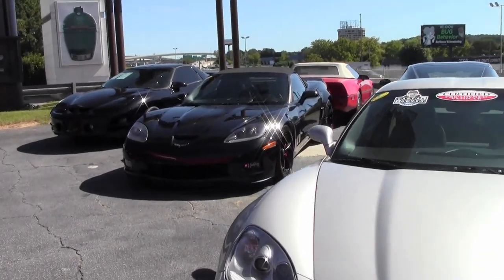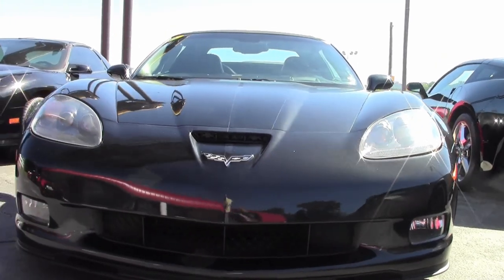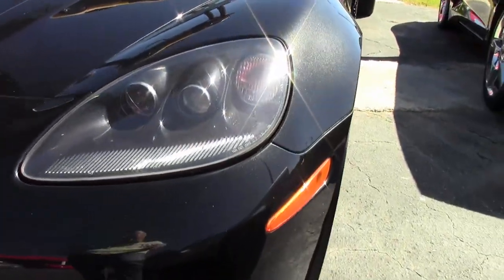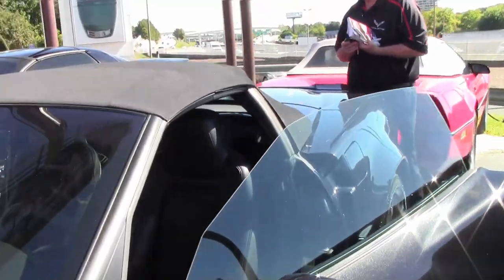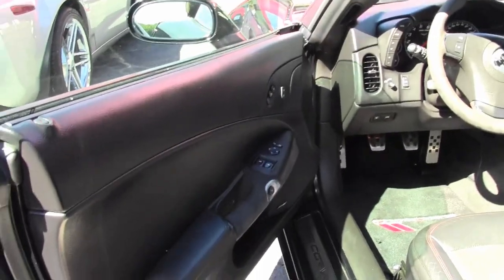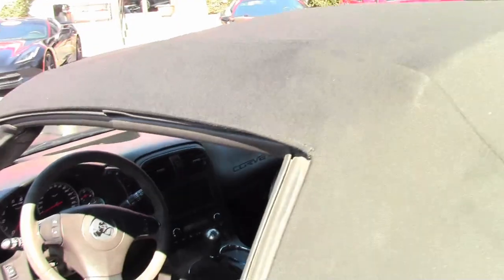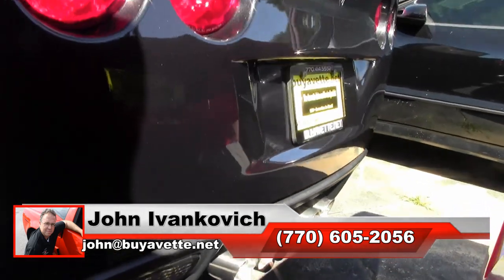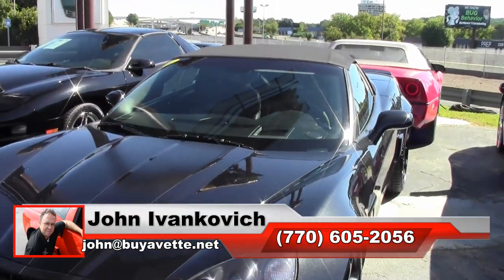2012 Corvette Grand Sport Centennial Edition 3LT Convertible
2012 Corvette Grand Sport Centennial Edition 3LT Convertible For Sale

Carbon Flash exterior, Ebony interior, Ebony convertible top.

436hp LS3 engine, 6 speed manual transmission, posi rear-end.

Factory features include the $7,995 3LT Preferred Equipment Group (Heads Up Display, tilt-n-tele, memory package, Bluetooth package, dual power heated sport seats, universal garage door transmitter, Bose CD/XM/MP3 stereo with Navigation, steering wheel controls, and center console-mounted USB and auxiliary inputs), $4,950 Centennial Edition package (Carbon Flash exterior, Ebony interior with Red stitching and microfiber suede accents in seats, steering wheel, shifter, parking brake, center console lid, and door panel armrests, aluminum accelerator and dead pedals, rubberized center console coating, Red brake calipers, Satin Black wheels, specific front and rear badges and sail panel decals, ZR1 style rear spoiler, Satin Black stripes, F55 Magnetic Selective Ride Control), Grand Sport package (Z06 sized wheels, tires, and brakes, wider fenders and quarter panels, Z06 style rear spoiler and front splitter, Z06 style front bumper), Dual Mode exhaust, side airbags, OnStar, HID headlights, keyless entry and start, fog lamps, dual zone electronic climate control, power windows, power locks, power steering, power brakes, power mirrors, cruise control, ABS, traction control, Active Handling.

Coming LOADED with options and showing 35,335 miles, this 2012 Corvette Grand Sport Centennial Edition Convertible is in good condition. This car's paint is vg, with a nice shine. Convertible top is vg as well, as are the factory Satin Black wheels. Recent Michelin Pilot Sport A/S 3 + ZP runflat tires show an average of 10/32nds tread depth remaining. The interior of this 2012 Corvette Grand Sport Centennial Edition Convertible shows good-vg seats, and vg center console and door panels. Addition to this car include full color hood insulation with Grand Sport logo embroidery, full color trunklid insulation with C6 logo embroidery, and aluminum pedals. 35K Miles.